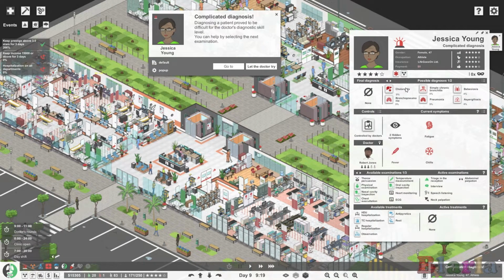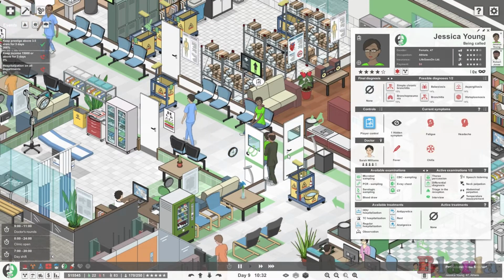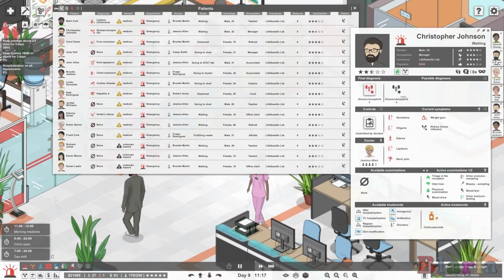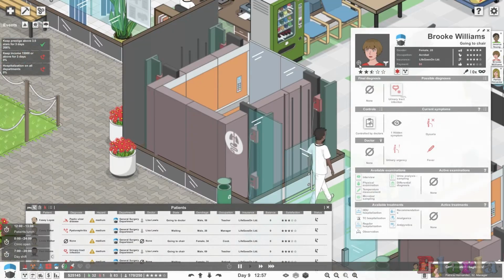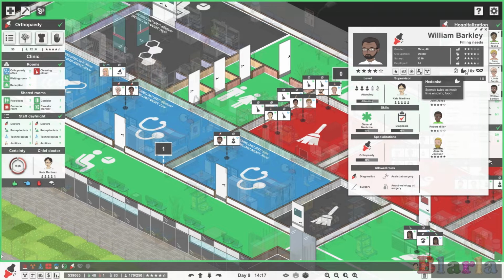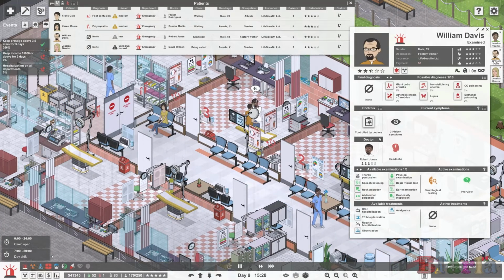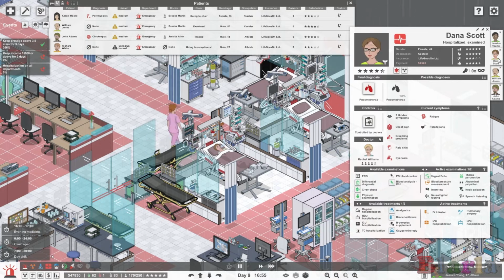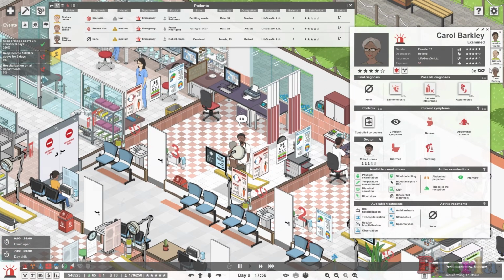🏥 Project Hospital #42 - Answer To Everything (Campaign 3)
Things start to calm down as the IM wards are completed, in today's @thehospitalgame.

○ Music Outro: Wah What’s Up 2 by Anders Bothén